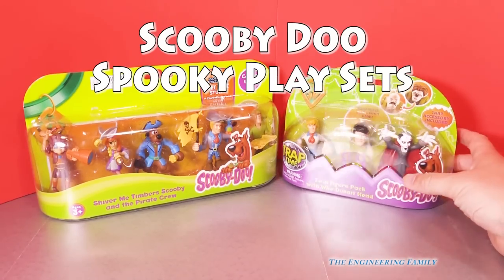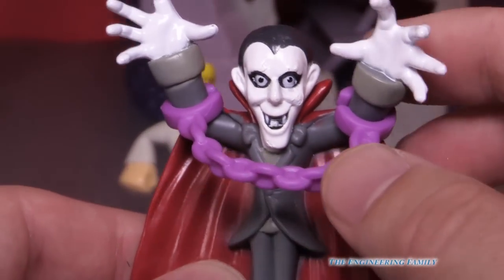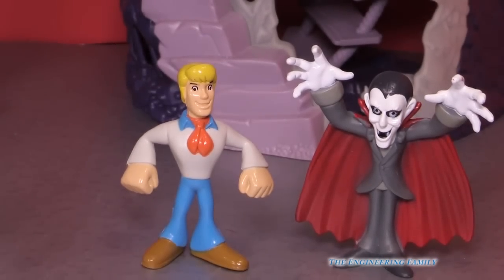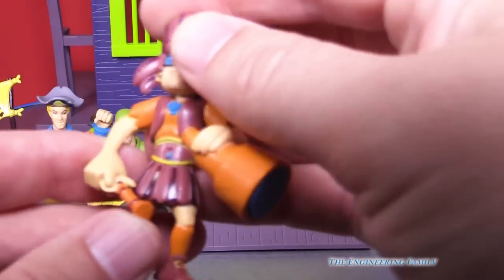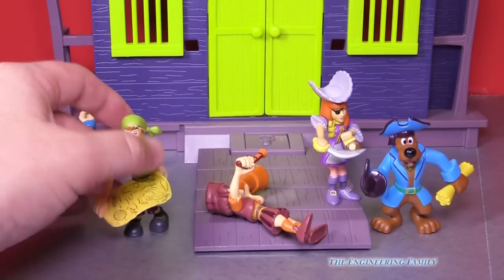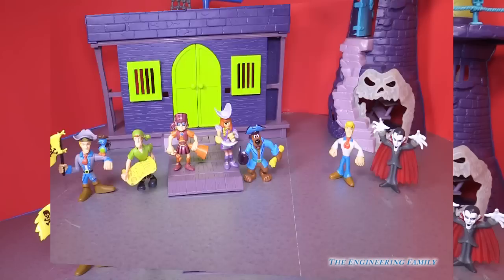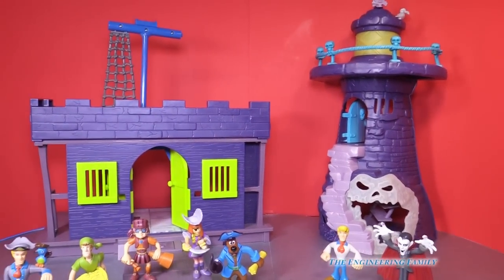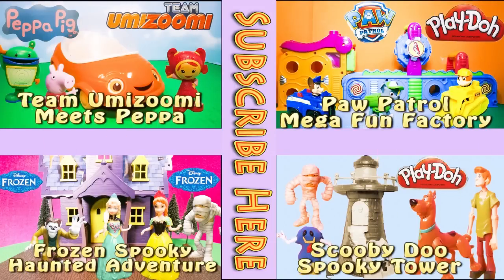Scooby Doo Pirate and the Silly Toy Video Parody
We love Scooby Doo on Carton Network!

Scooby Doo is one of the greatest cartoons of all time. There have been many version of Scooby-Doo over the years and not just the episodes that appear on The Cartoon Network. However, over the years Scooby Doo has appeared on ABC, CBS, and the CW!

This video features two Scooby Doo sets - the Scooby Doo Pirate sets which features pirate versions of the whole Scooby Doo and Shaggy team! The Other set is the Scooby Doo Vampire Spooky Spooky Who Dunnit set with a Vampire and Fred!